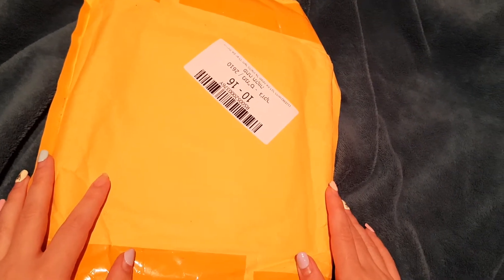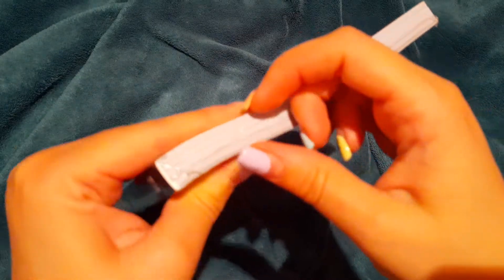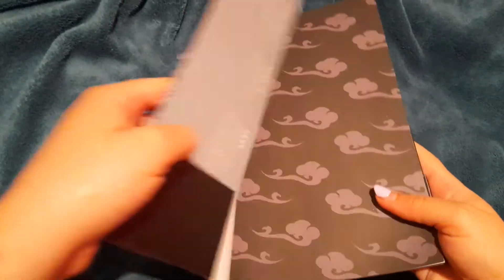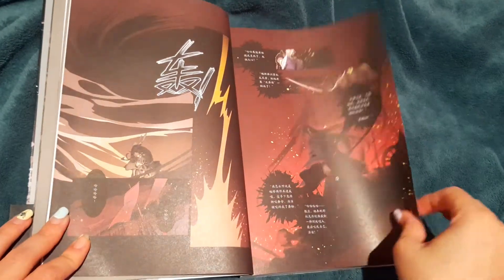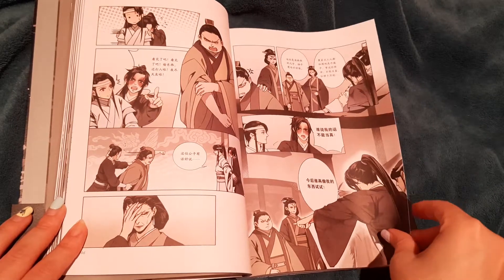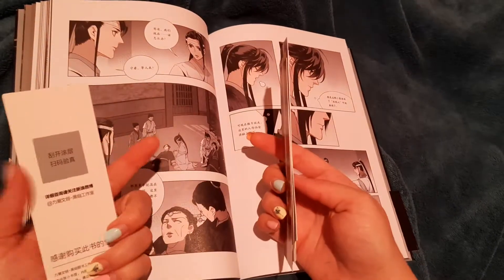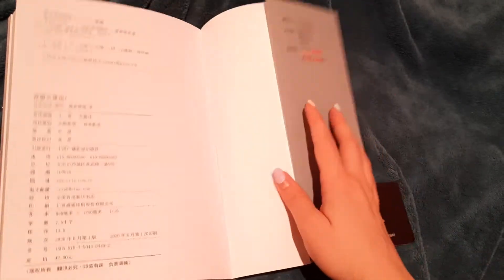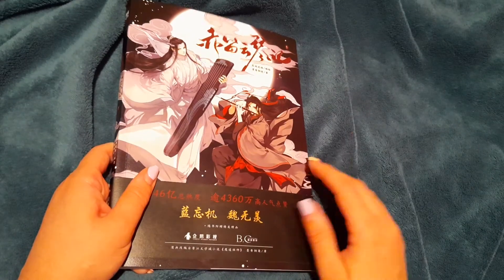Mo Dao Zu Shi Manuha Photobook Official Chinese Based Novel 2020 Unboxing Haul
bought from aliexpress.

19 days limited edition

a different type of photobook for their anime

☆mo dao zu shi anime photobook☆

☆ old xian 19 day merch must have ☆
19 days manuha photobook part 1 -
19 days random character plushie box -

☆item suggestions ☆
◇ Saye Chinese BL novel Collectors -
◇ Anime Grandmaster Of Demonic Cultivation Ballpoint Pen Blind Box Mo Dao Zu Shi We Wuxian Student Black Marker Pen

Chinese novels official in english BL
Mo dao zu shi (1)
Mo dao zu shi (2)
Amazing Keychains

Let me know which your favorite? What did you buy? Or your suggestions for manga?

More contact option in my youtube description.

GB《LuCha》